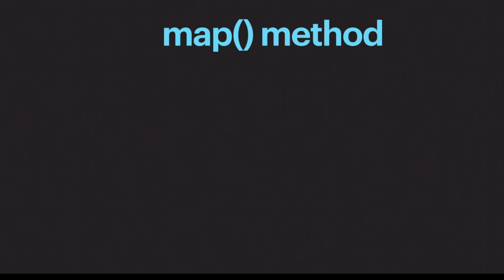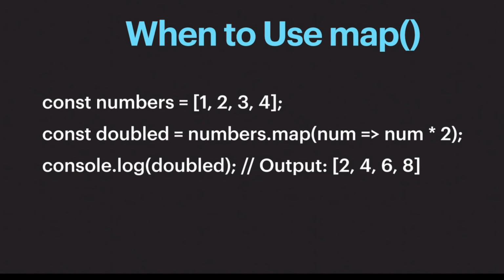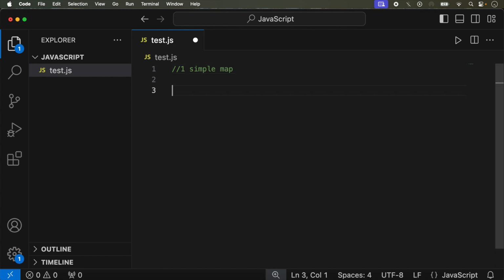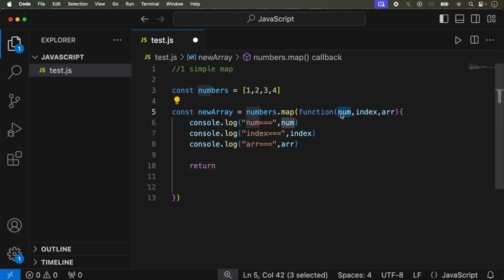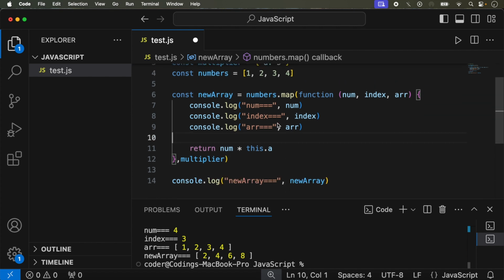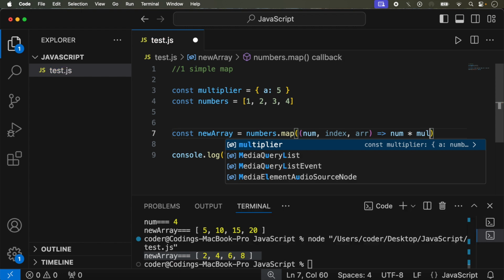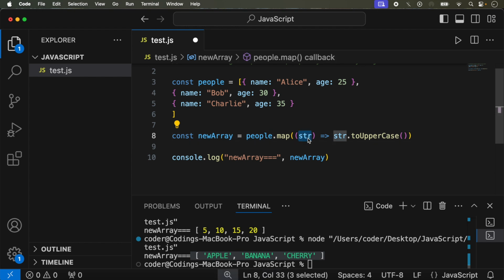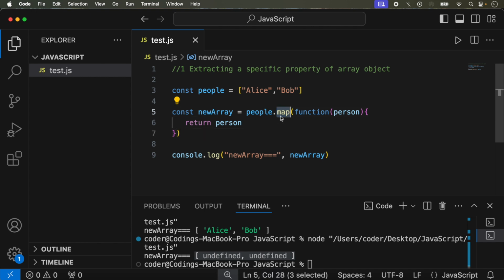map Method in Java Script ?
All use cases of map Method

- Why should we use map Method ?

In this tutorial, we will show you how to use map Method in Java Script.The map() method transforms each element in an array using a callback function and creates a new array with the results. It does this without modifying the original array. Whether you're a beginner or an experienced programmer, map Method is very important.

split Method in Java Script  ?